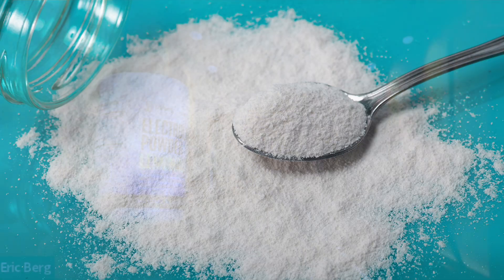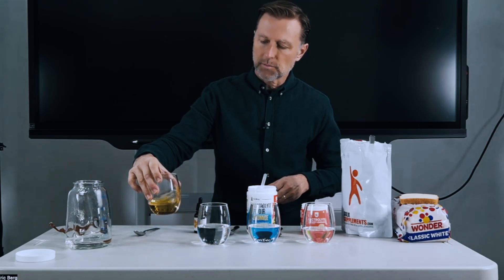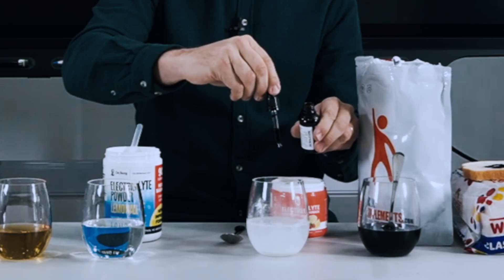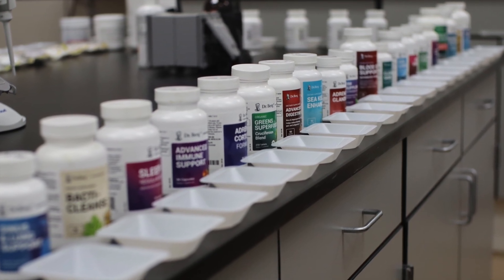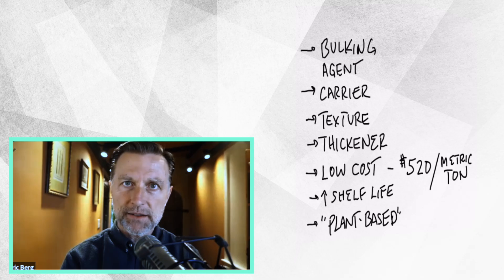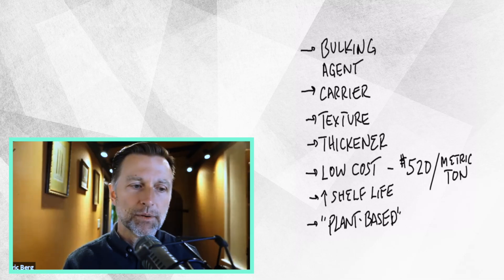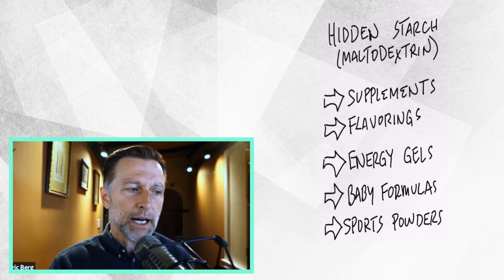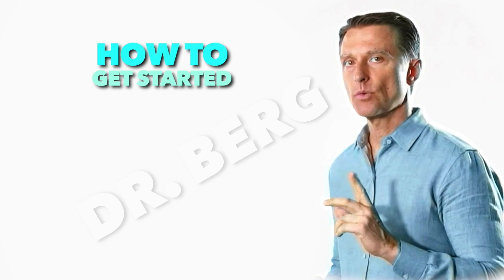Does Your Supplement Contain Maltodextrin? Find Out with This Simple Test!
Maltodextrin could be in the supplements you take. Use this simple test to find out—all you need is iodine.

0:00 Introduction: Hidden sugar in supplements
0:25 How to find hidden sugar
4:14 Maltodextrin explained
8:04 Learn more about maltodextrin!

Did you know some health supplements contain hidden sugar, like maltodextrin? Today, I will share a simple test to find hidden sugar in your food and health supplements.

Iodine mixed with water is a golden color. If you combine iodine with starch, it turns blue. When you add iodine to bread, for example, it turns blue. Or, if you put maltodextrin in water and add a few drops of iodine, the water will turn blue.

My brand of electrolyte powder doesn’t have any sugar or maltodextrin in it. However, when we look at a competitor’s electrolyte powder that also claims it doesn’t have sugar or maltodextrin, it turns blue when iodine is added.

Maltodextrin behaves like sugar, spiking insulin, but can be classified on a label as a carb and not a sugar. On the glycemic index, table sugar is at 65, and glucose is at 100—maltodextrin is between 105 and 185.

Maltodextrin is the most common starch added to supplements and other products. If there is less than one gram of maltodextrin in a product per serving size, the company doesn’t even have to state it.

Maltodextrin can also be found in flavorings, energy gels, sports powders, and even baby formulas. It’s important to be aware that some so-called keto-friendly products can also contain maltodextrin.

Try this simple test right at home to find hidden sugar in your supplements.